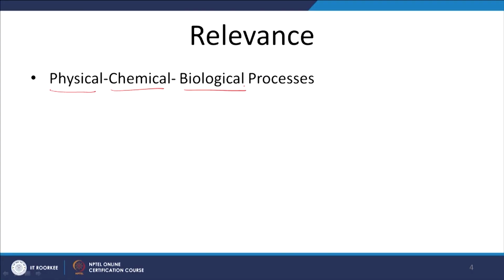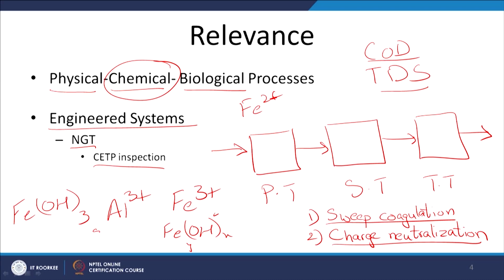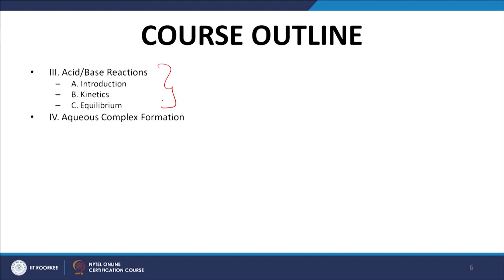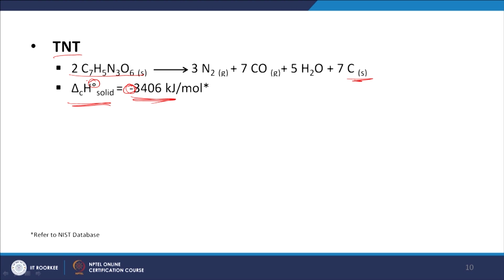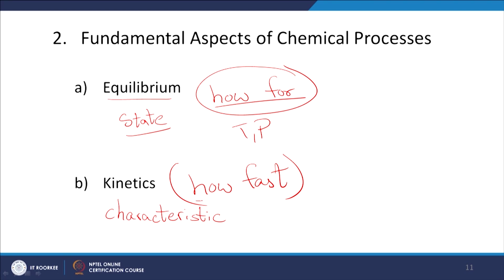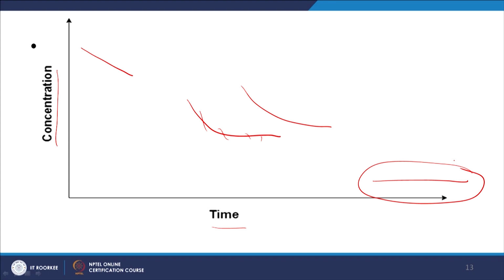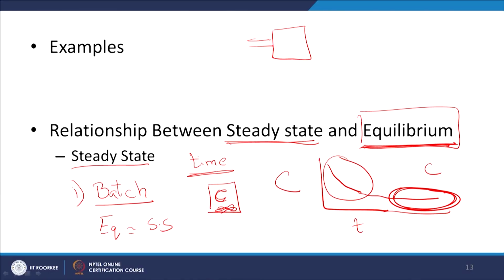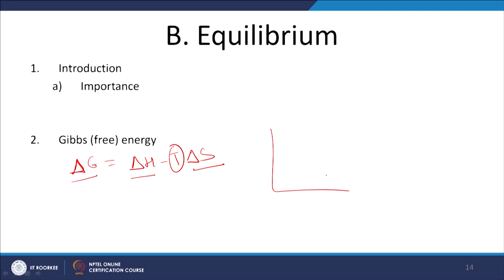mod01lec01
Introduction, Fundamentals of Equilibrium & Kinetics
Introduction to the course outline and basic equilibrium aspects